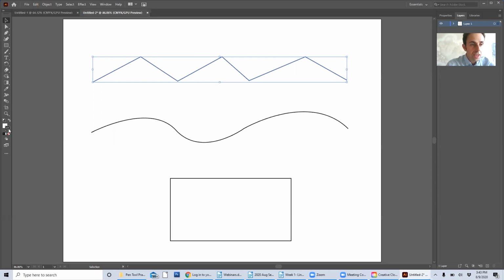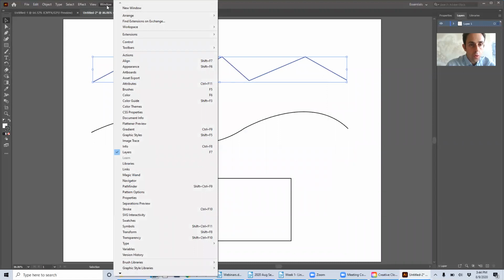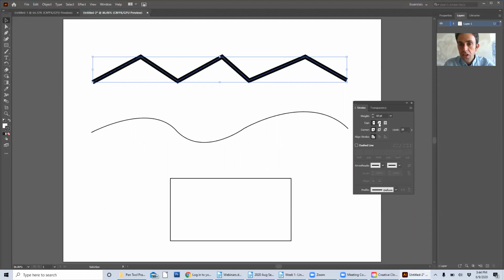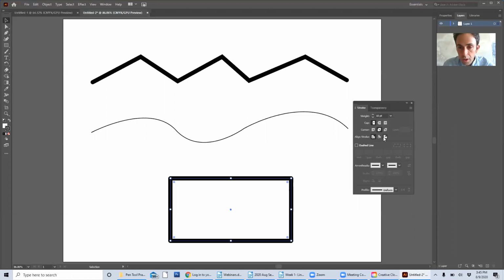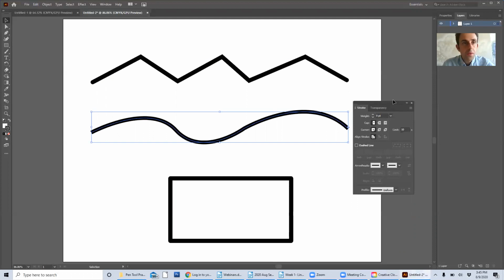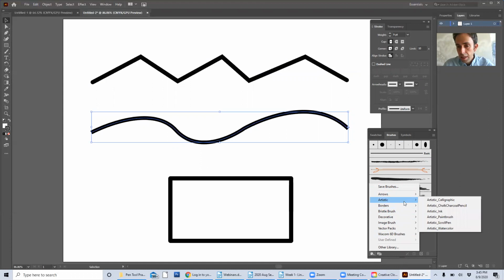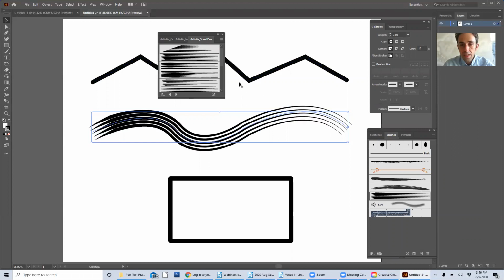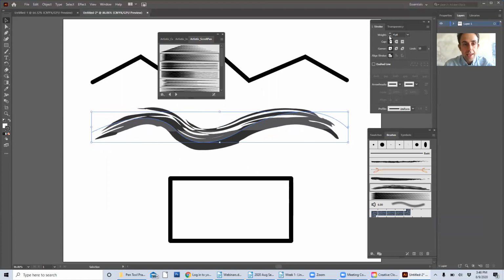Illustrator Brushes and Strokes